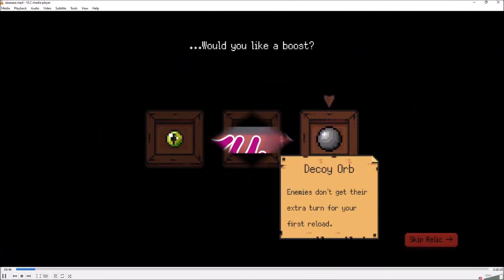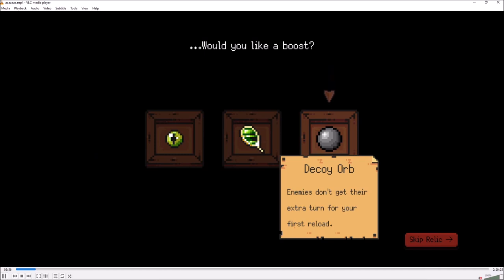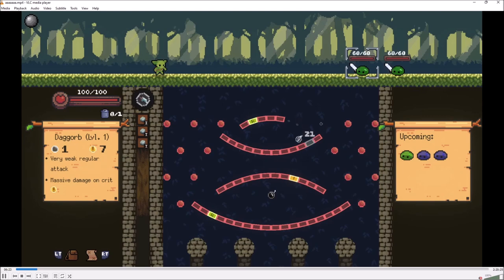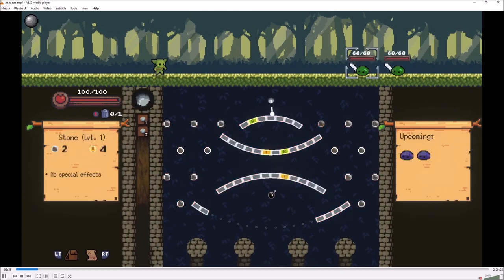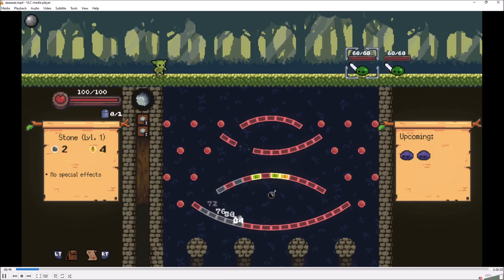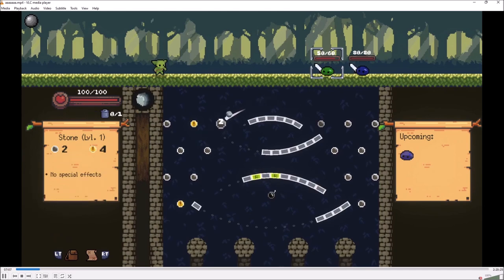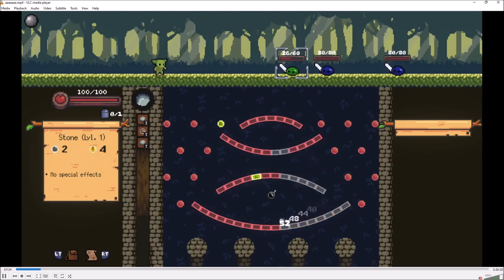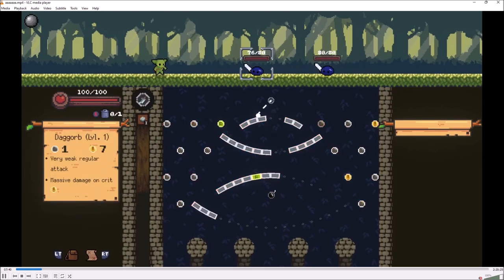Thuggin RICO | S6E81: 10 Minutes or Less | Ep 244 | Crazy Town Podcast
Season 6 of the Crazy Town Podcast
10 Minutes or Less
"Thuggin RICO"